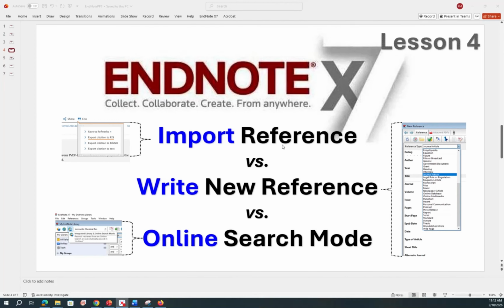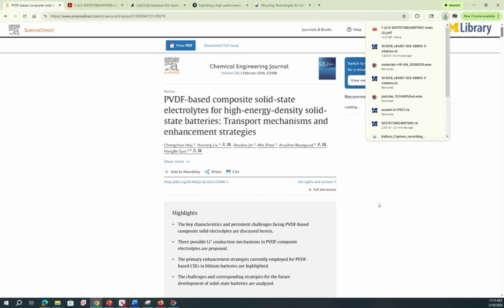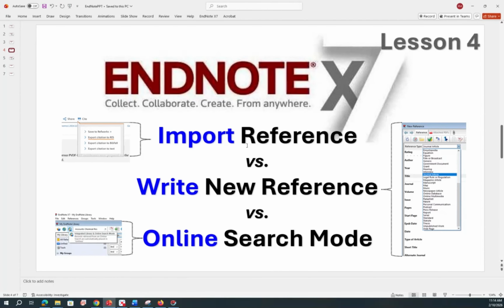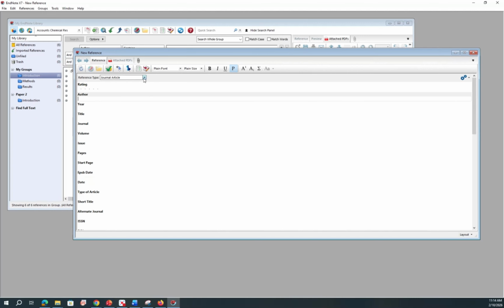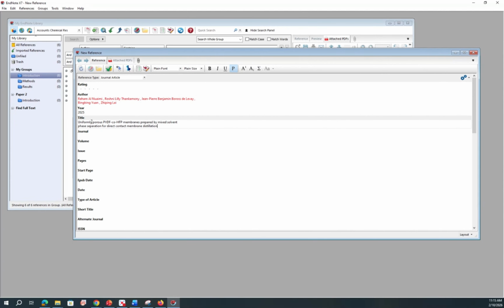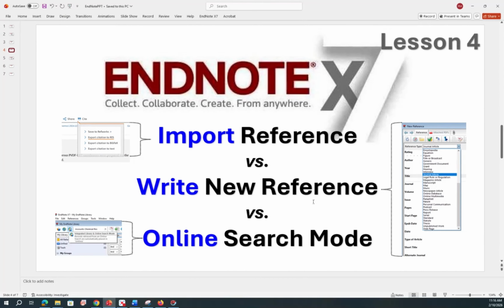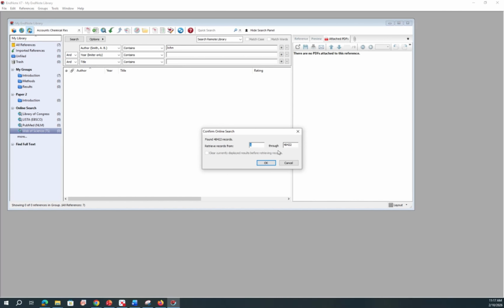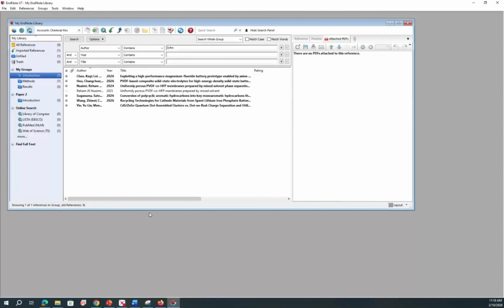How to Import, Write, or Online Search Reference in EndNote?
In this video, you’ll learn how to DImport, Write, or Online Search Reference in EndNote for academic research, Master’s & PhD theses, and journal articles.

EndNote is one of the most powerful reference and citation managers used by researchers worldwide. I’ll walk you step-by-step through:

How to access EndNote for free (lifetime options)
How to install EndNote on Windows

Best settings for thesis & research papers

This tutorial is perfect for:
🎓 Master’s students
🎓 PhD scholars
📚 Researchers & academics
✍️ Journal & thesis writers

By the end of this video, you’ll confidently use EndNote to save time, avoid plagiarism, and format citations automatically in APA, MLA, Chicago, Harvard, and many more styles.